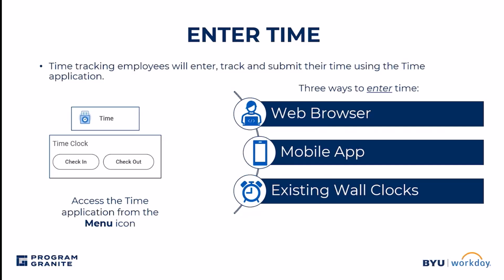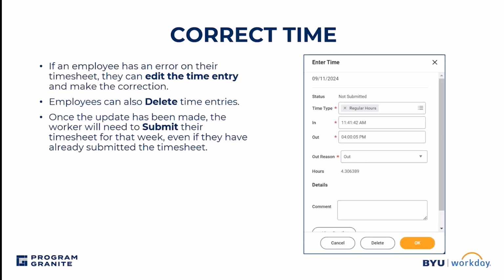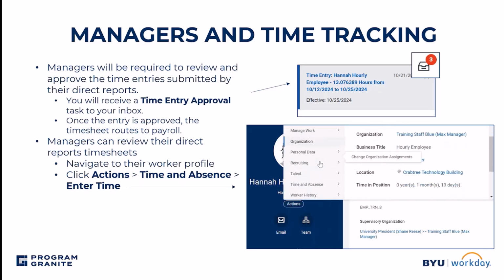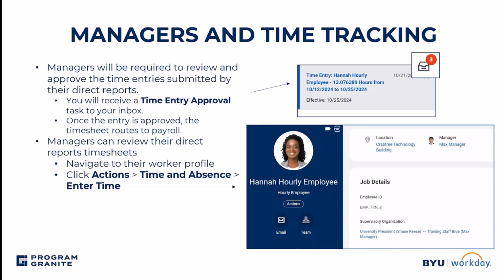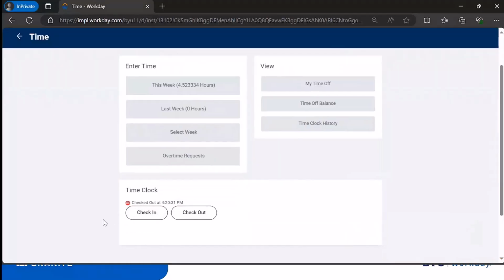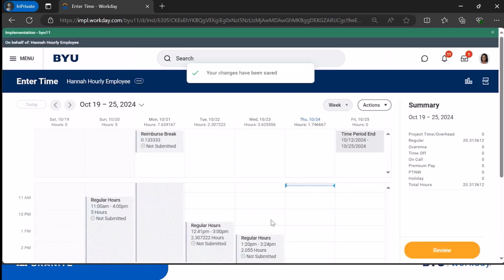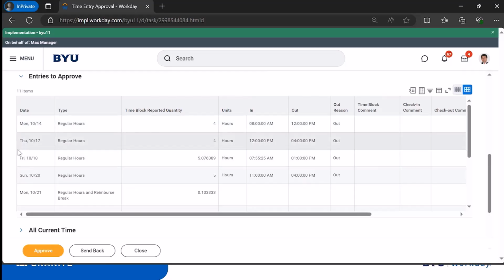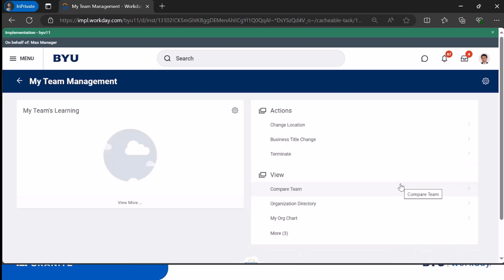Time Tracking - HR Business Partners & HR Operations Specialists